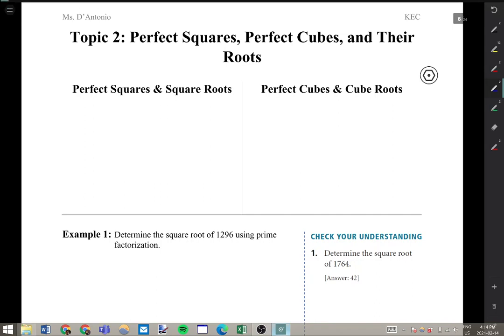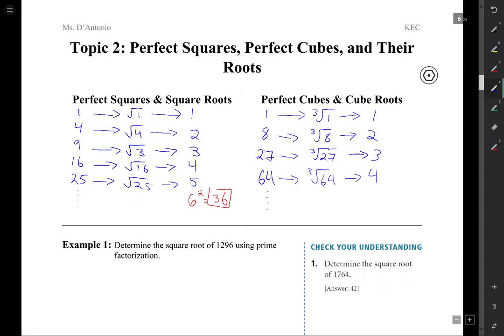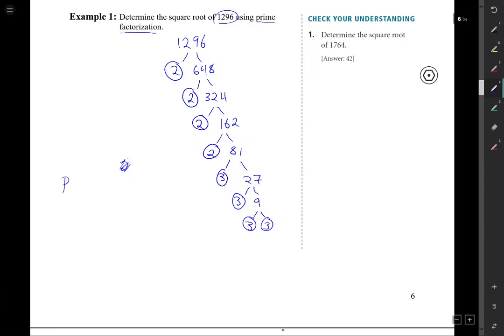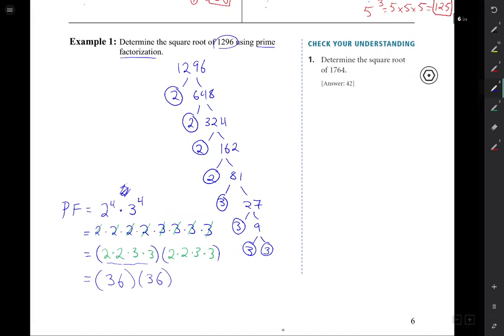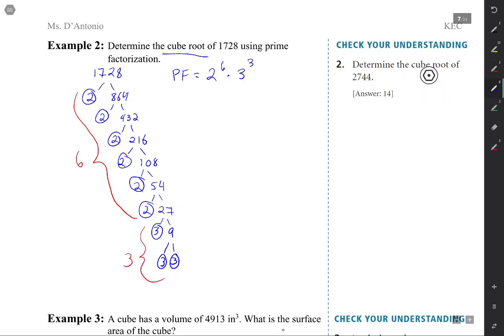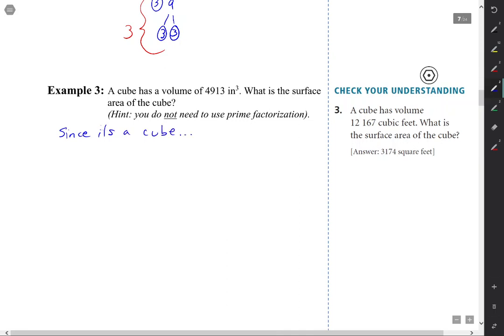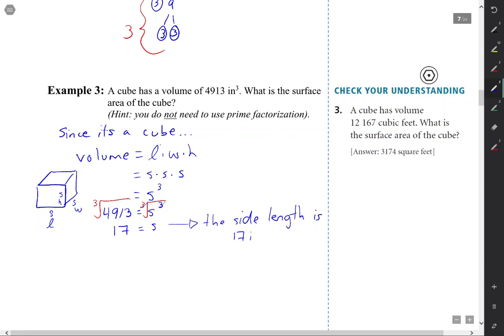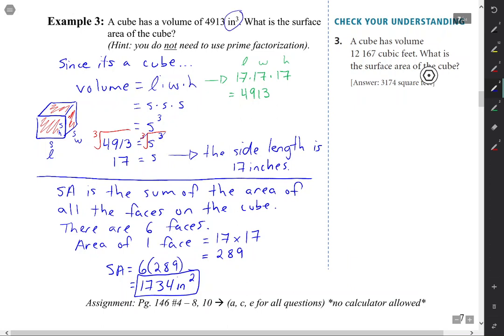Unit 1: Topic 2 - Perfect Squares, Perfect Cubes, and Their Roots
Unit 1: Factors & Products
Topic 2 - Perfect Squares, Perfect Cubes, and Their Roots